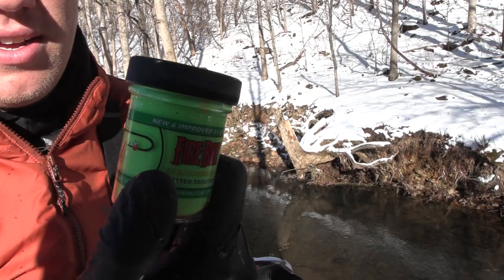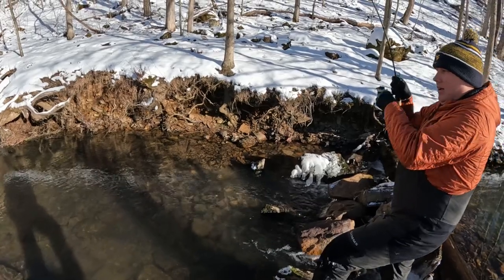Winter Trout Fishing the Appalachian Mountains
Before crowds get overwhelming winter trout fishing can be excellent in the Appalachian Mountains. In this episode of Pautzke Outdoors we spend a few hours on a spring fed stream in search of several species of trout and strike gold.